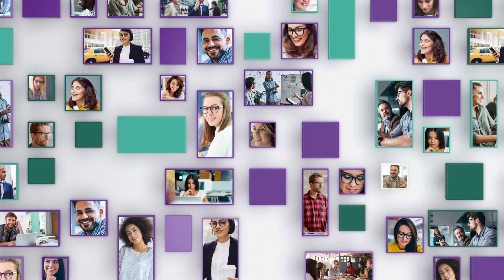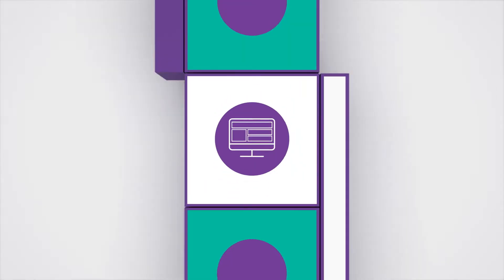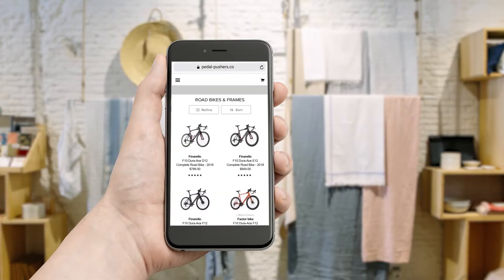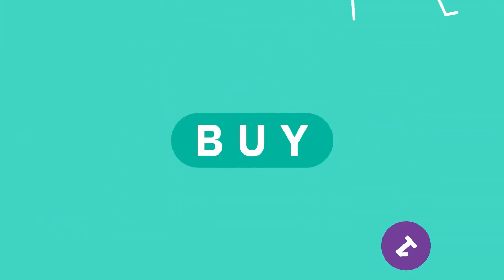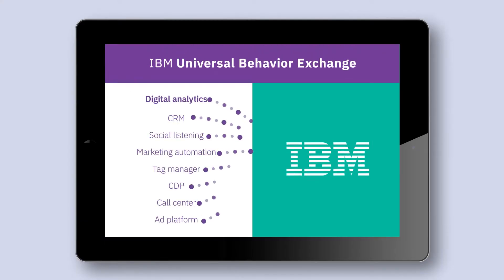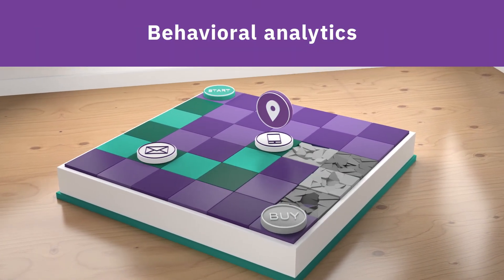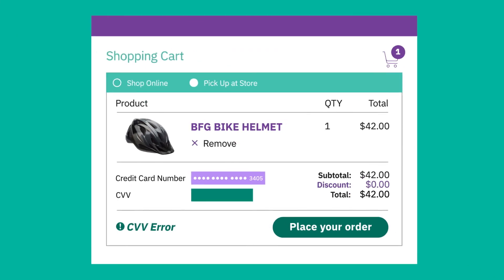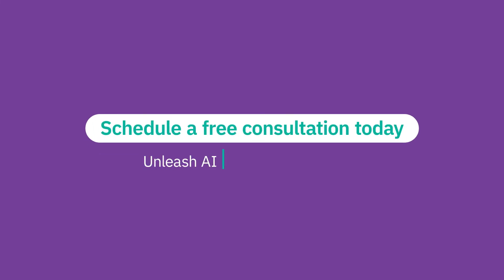Enhance your analytics program with Watson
Be a revenue-driving super analyst at your organization. Let Watson enhance your current Google or Adobe Analytics program with journey analytics and IBM Tealeaf-powered behavioral analytics for better business outcomes. to learn more.